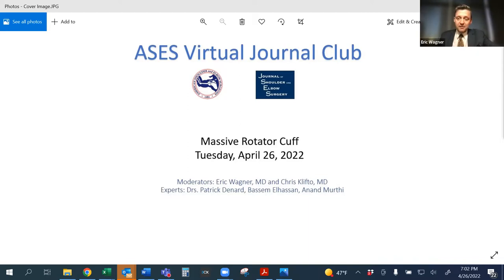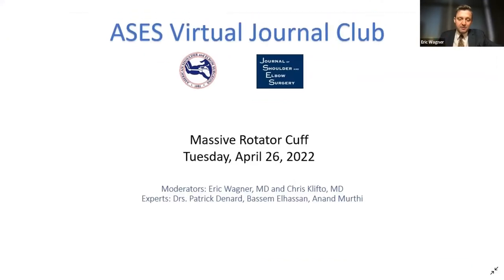ASES Virtual Journal Club - Massive Rotator Cuff